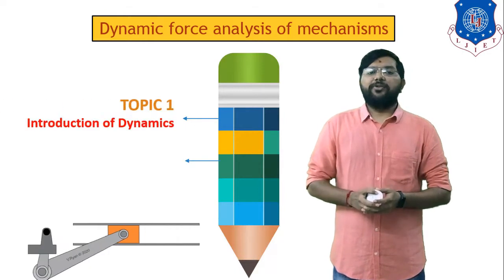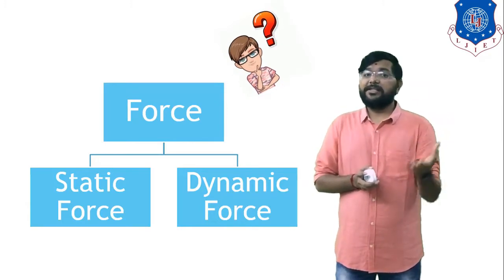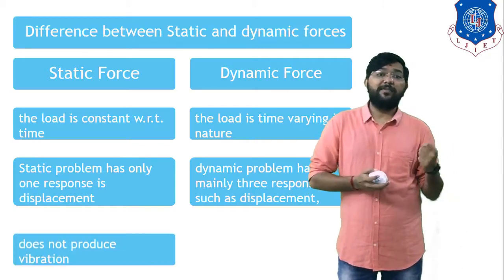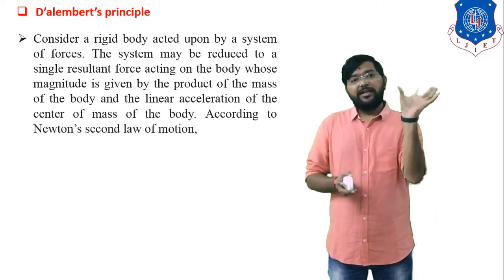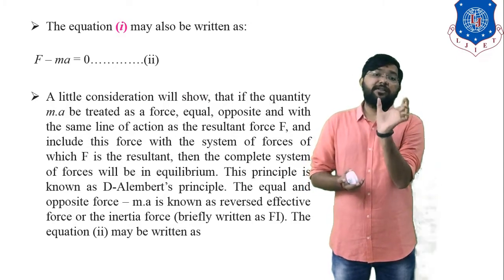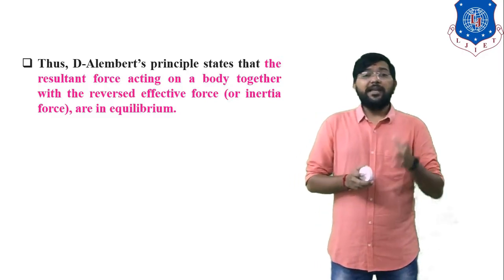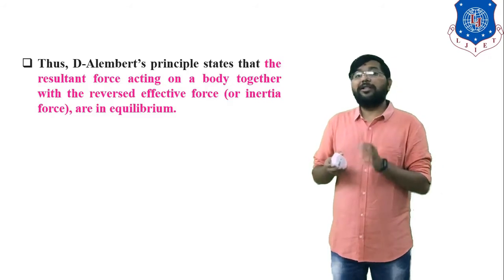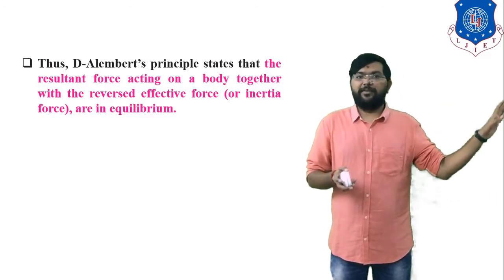L 22 Brief Introduction of Statics and Dynamics | Dynamics of Machinery | Mechanical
Dynamics of Machinery Lecture Series by MehulKodiya

Introduction of Dynamics

Next lecture
L 23 Newton's Law of Motion and Equilibrium of Two and Three Force | Dynamics of Machinery | Mechanical

Reference:-
THEORY OF MACHINES- by J.K. Gupta and R.S. Khurmi
THEORY OF MACHINES- by V P Singh